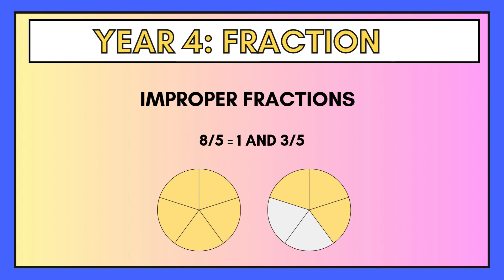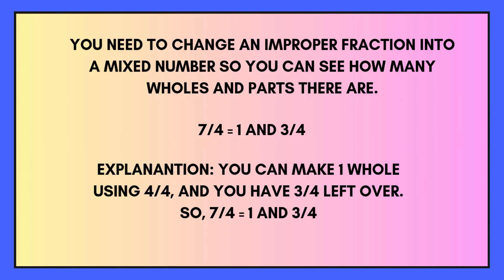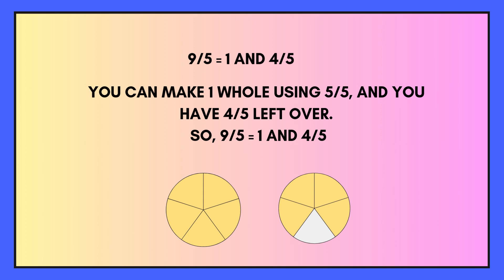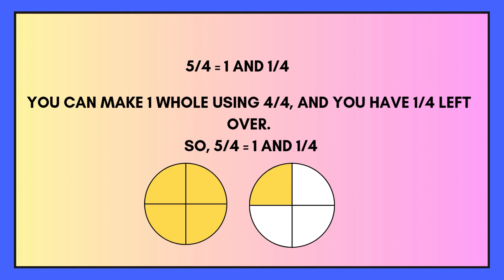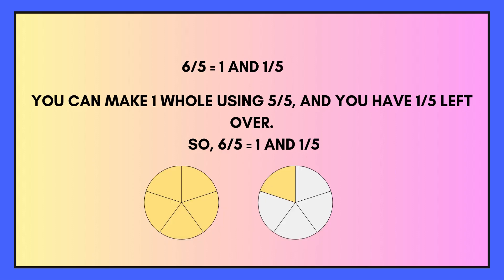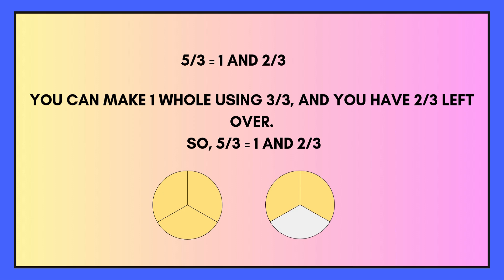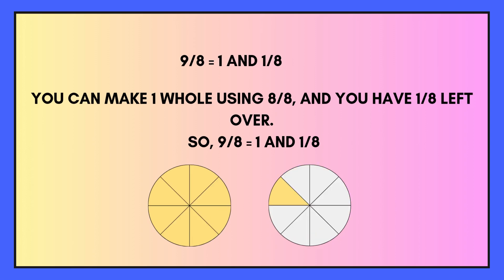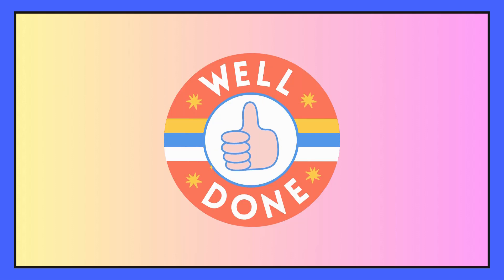Year 4: Improper Fractions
Helping Year 4 children (and their grown-ups!) understand improper fractions with clear explanations, playful examples, and real classroom magic.
Whether you're a curious learner, a busy parent, or a fellow teacher, this channel breaks down tricky fraction concepts into bite-sized videos that make sense.